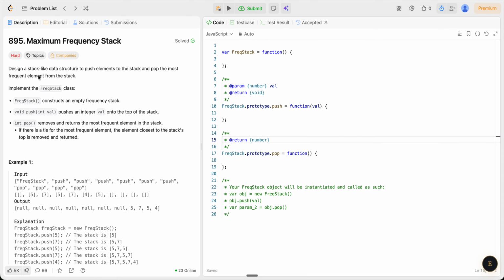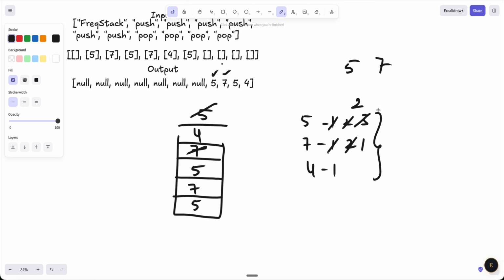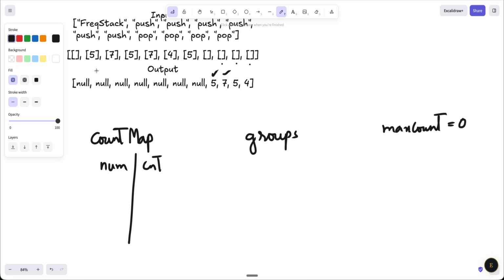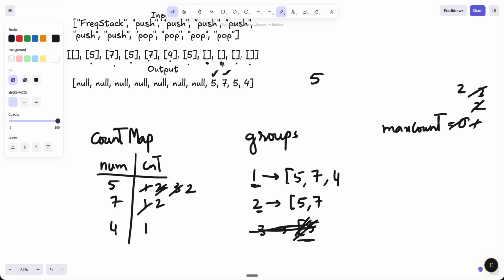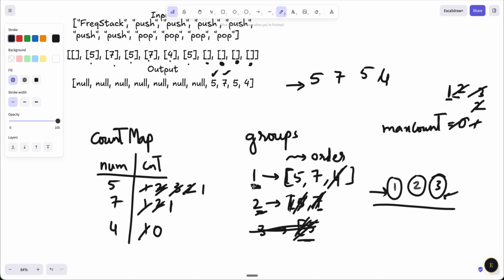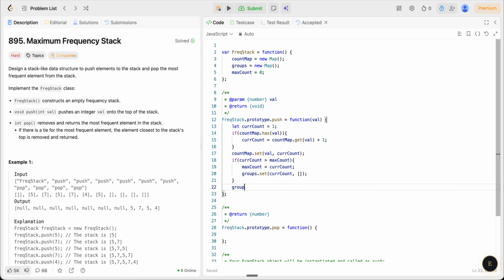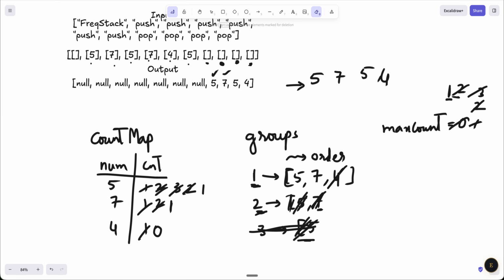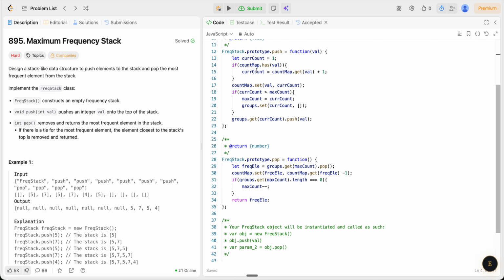Maximum Frequency Stack | HashMap + Stack Trick | JavaScript | LeetCode 895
📝 Description:
🔥 Day 99 of my LeetCode Daily Challenge! In this problem, I solve LeetCode 895 - Maximum Frequency Stack using a clever combination of HashMap + Stack in JavaScript.

This is a very interesting design problem where we need to simulate a stack that always pops the most frequent element. If multiple elements have the same frequency, we return the one closest to the top (most recent).

🧠 Key Idea:
We maintain:

countMap → stores frequency of each element
groups → maps frequency → stack of elements
maxCount → tracks the current highest frequency
⚡ Approach:
🔹 push(val):
Increment frequency of val
Add it to the corresponding frequency group
Update maxCount if needed
🔹 pop():
Get element from the stack of maxCount
Decrease its frequency
If no elements left at this frequency → reduce maxCount

🚀 Why this works:
We group elements by frequency
Each group behaves like a stack (LIFO)
So we can efficiently get:
most frequent element
most recent among ties

All operations are O(1)!

✅ Complexity:
Time Complexity: O(1) for both push and pop

📚 In this video, you will learn:
How to design a frequency-based stack
How to combine HashMap with stacks
How to achieve O(1) operations
How to handle tie-breaking using order
A powerful pattern for design problems